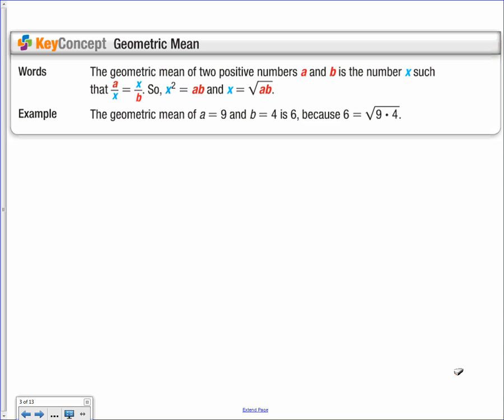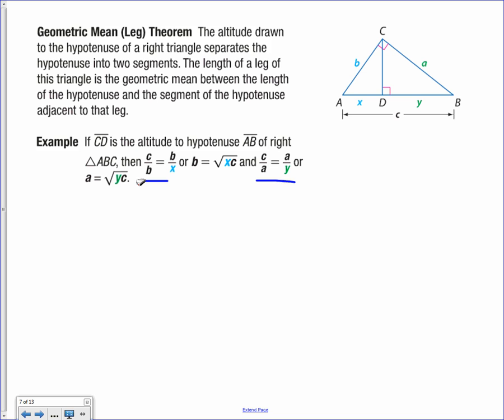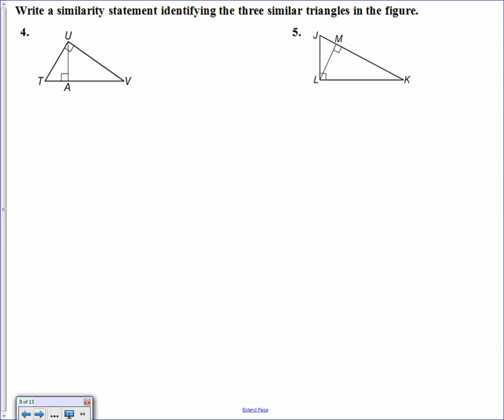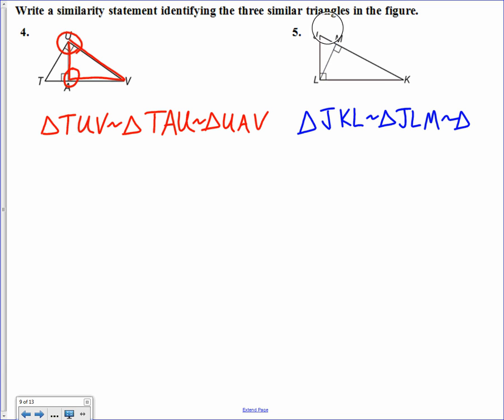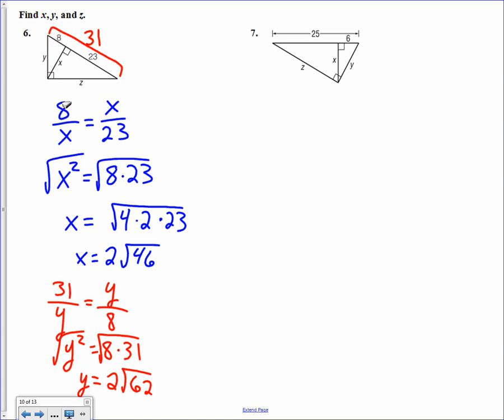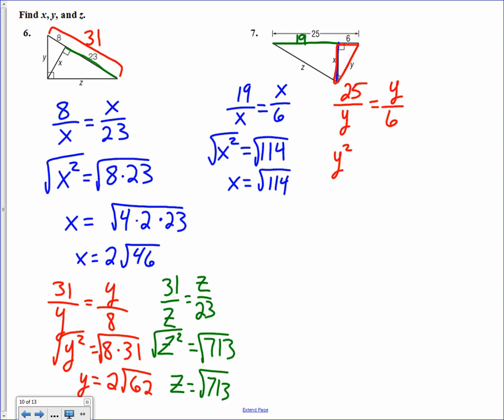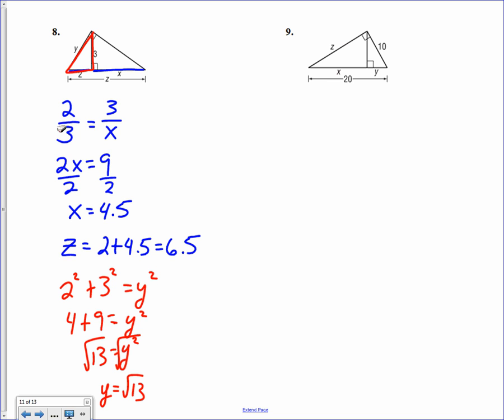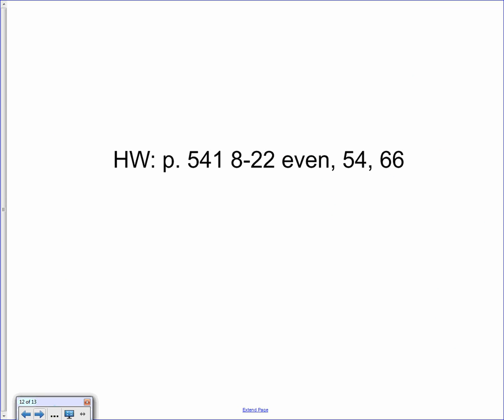8 1 Geometric Mean